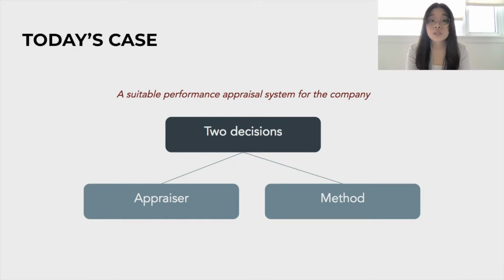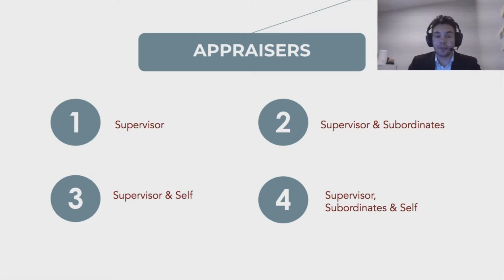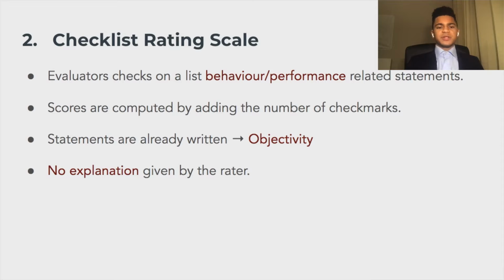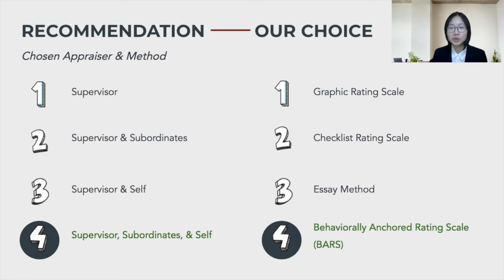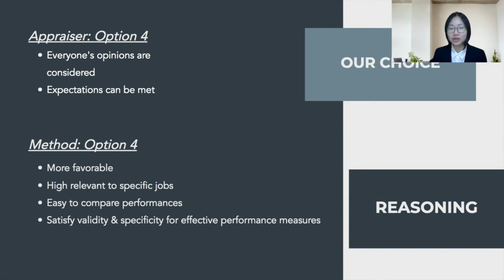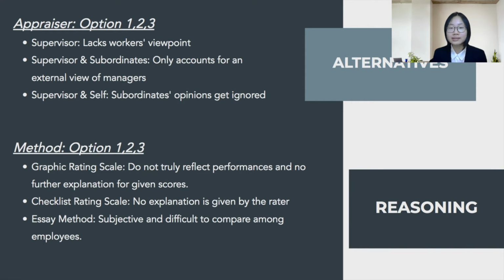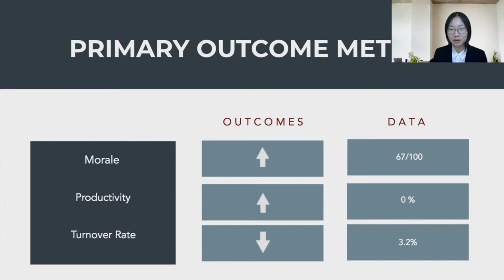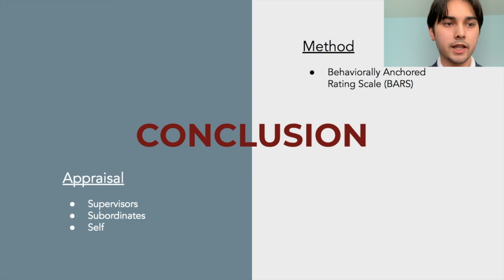Comm203_206, Team A-5